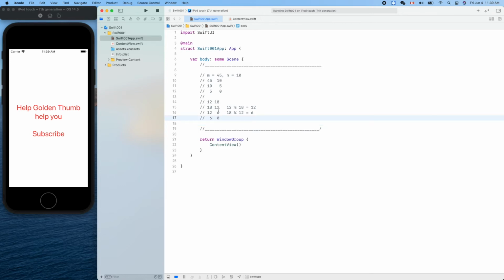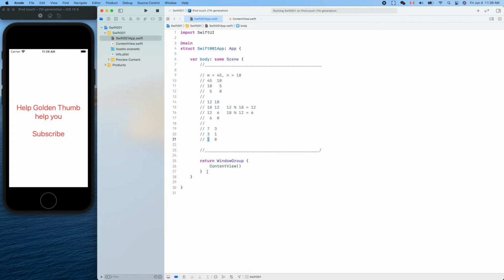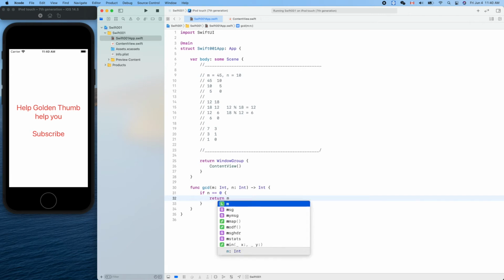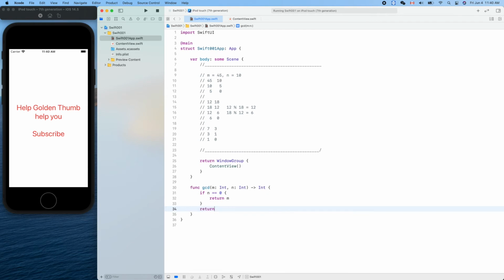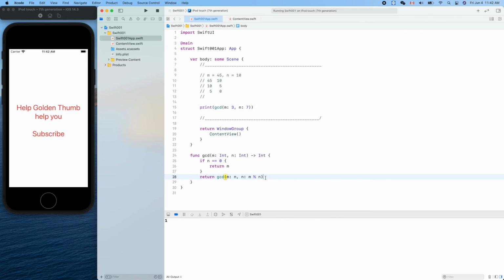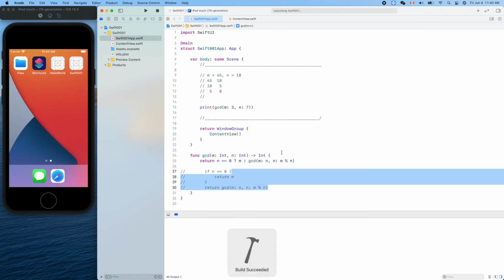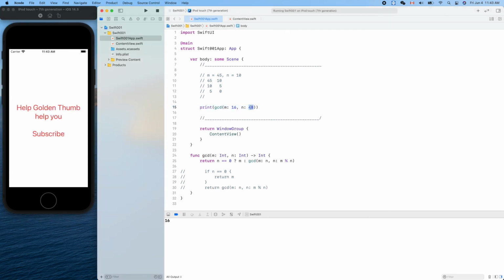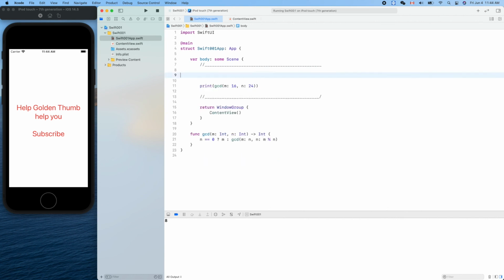Swift018: recursive function for GCD greatest common divisor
This is my favorite piece of code - what an elegant single liner.